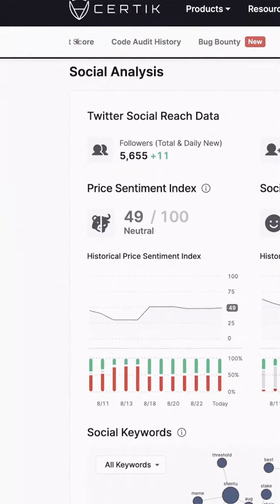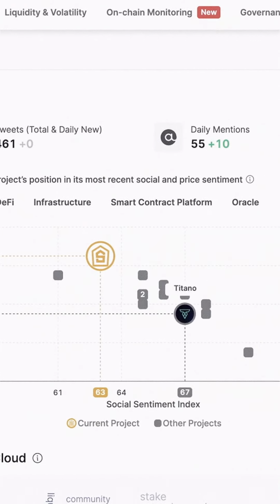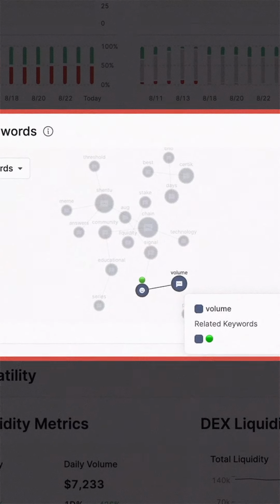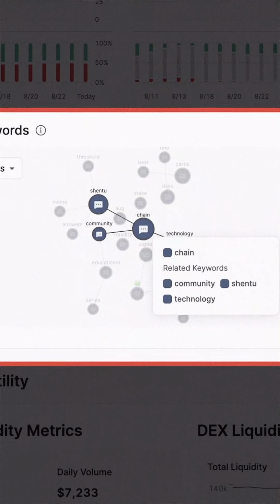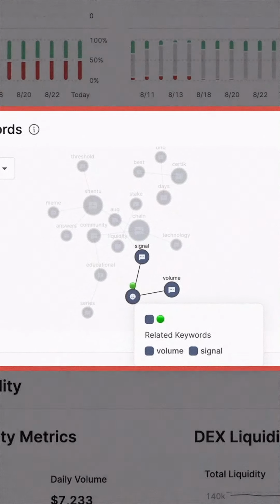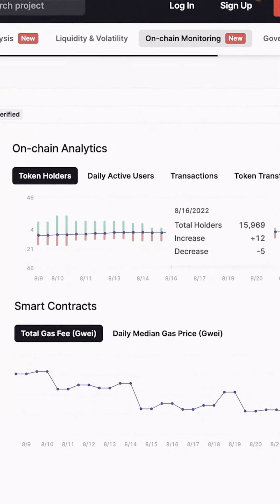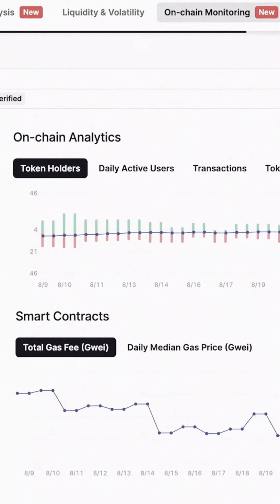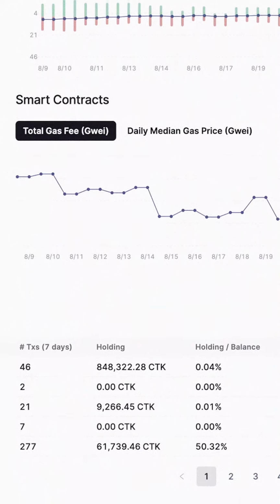How to Use CertiK Crypto Tools | Security Leaderboard 360 | Part 01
At CertiK, we are always looking for new ways to enhance our platform for a better user experience 💪 The new Social Analysis & On-Chain Monitoring Module helps users understand a project's development.

00:00 Introduction to Security Leaderboard 360
00:16 Skynet Modules, Social Analysis, & On-Chain Monitoring
00:38 Explanations of Modules

CertiK is excited to announce the release of Security Leaderboard 360! The Security Leaderboard is an integrated, end-to-end security solution for the Web3 community and investors. Our new and improved Skynet modules give the community and investors a 360 view of project insights that are important to them.

Understanding a project’s community development is an important component of due diligence. We developed our Social Analysis and Token On-Chain Monitoring modules to provide insights into how other market participants feel and interact with a web3 project.

The Social Analysis module gives you an overview of the social sentiment surrounding a project and its price. Realtime data social media sources are used to create tools and data visualizations that help you gauge the social and price sentiment surrounding a web3 project.

The Token On-Chain Monitoring & Intelligence module helps you evaluate the community sentiment of a project through token ownership data, wallet analysis, on-chain analytics, and smart-money tracking.

To learn more about our Security Leaderboard 360, visit CertiK.com/resources